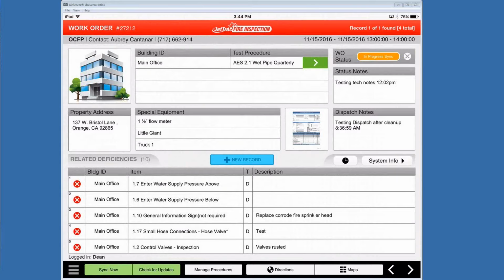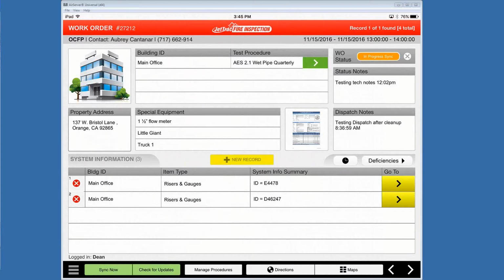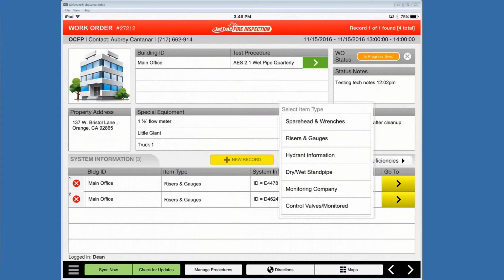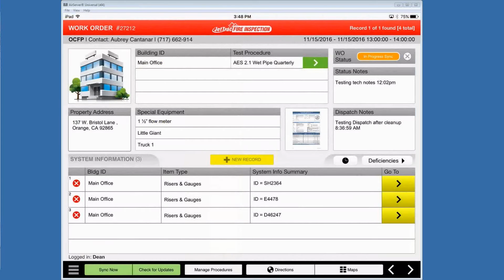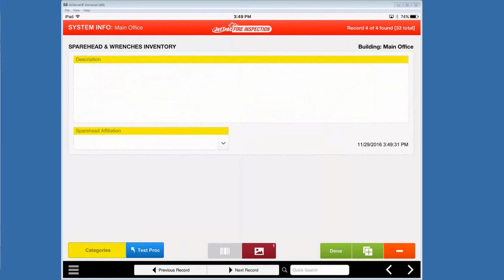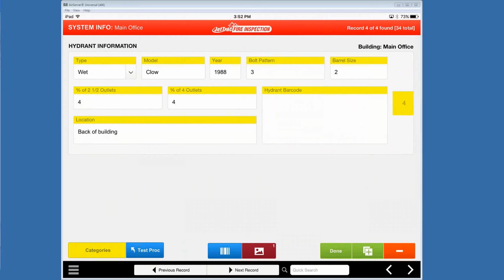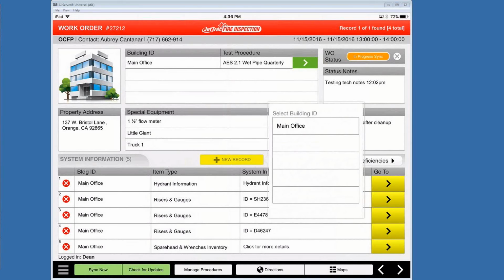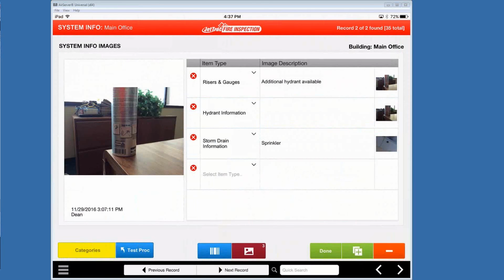JetTrac Fire Inspection - Part 7 - JSystem Information on iPad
Adding, Modifying, Removing System Information on the iPad can be done a few different ways, lets have a look.